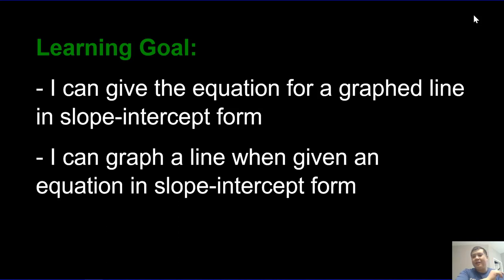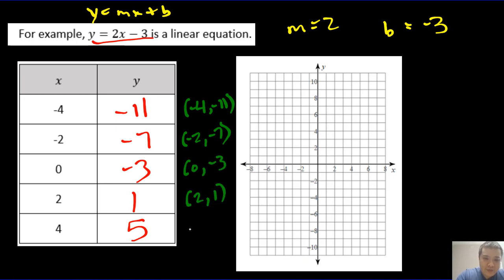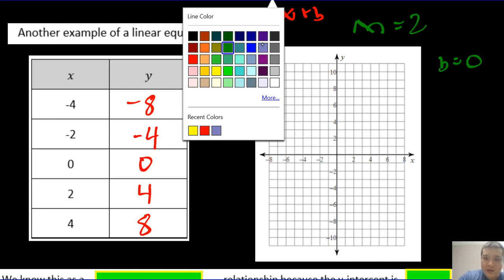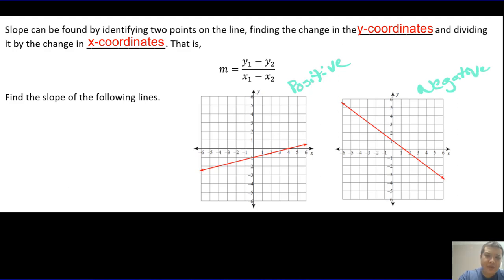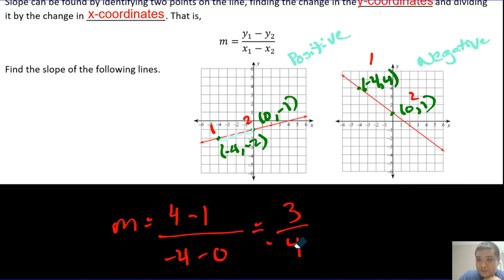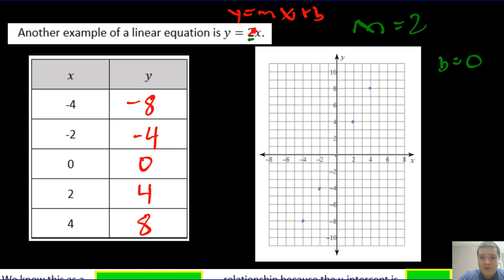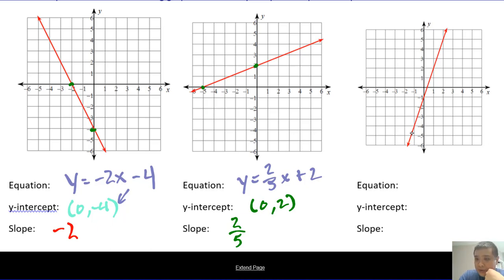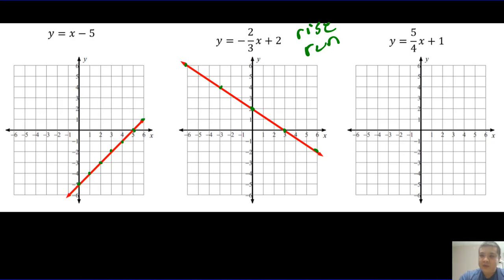Introduction to Linear Equations (NEW)